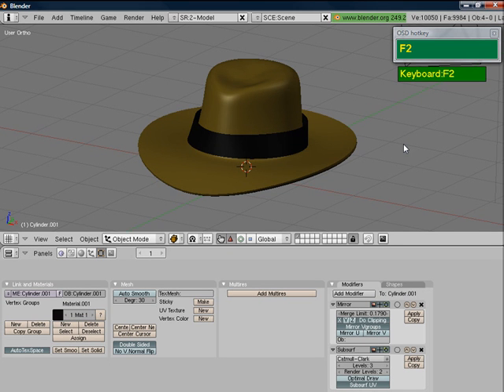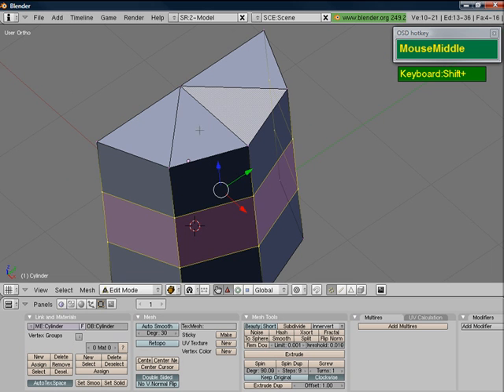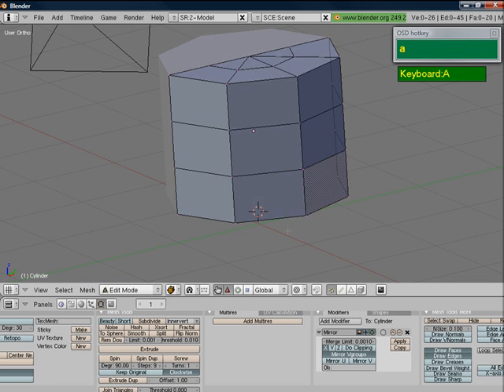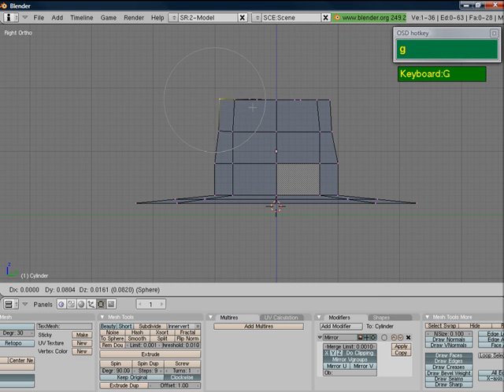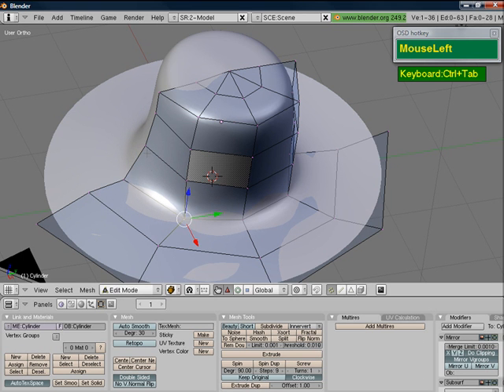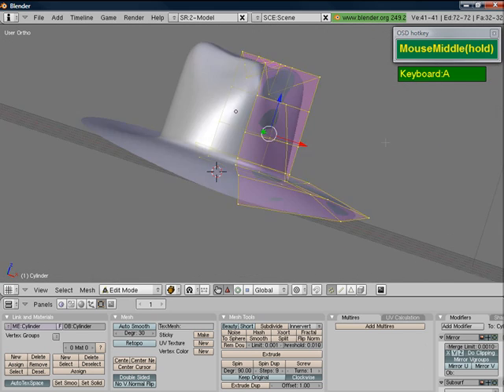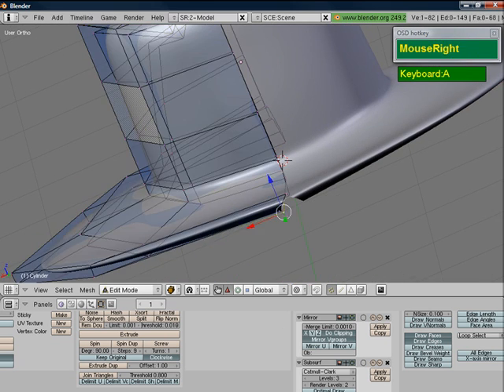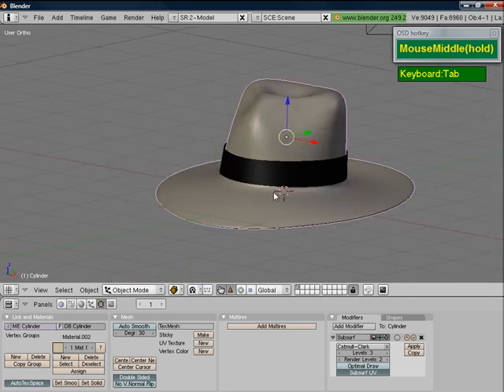Blender Fedora Hat modeling Updated version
A slightly better way to model the Fedora hat in Blender in under 10 minutes.